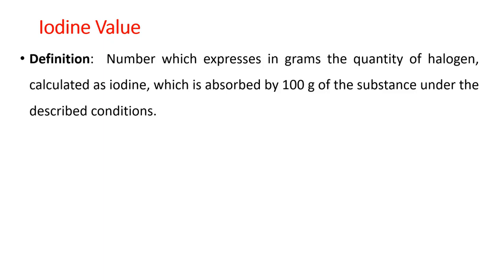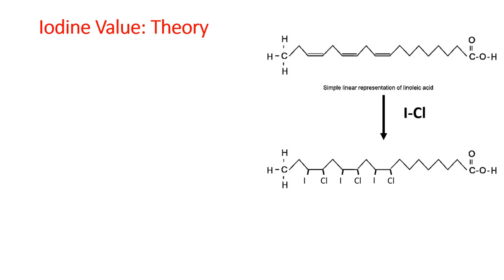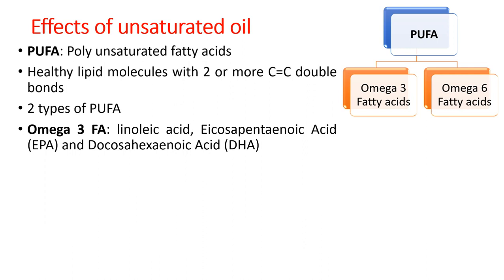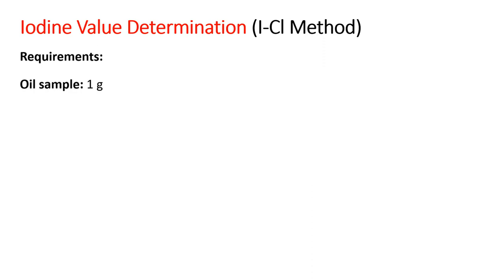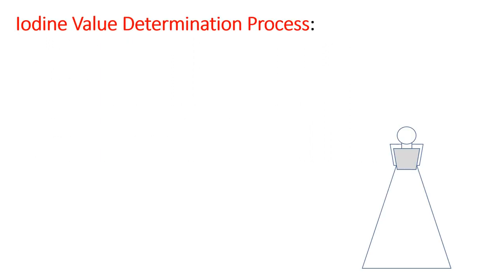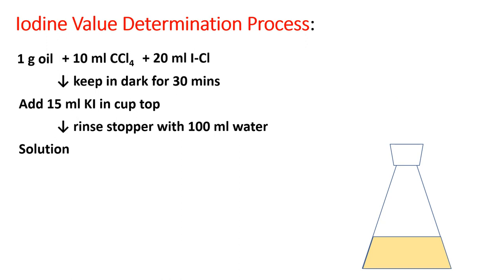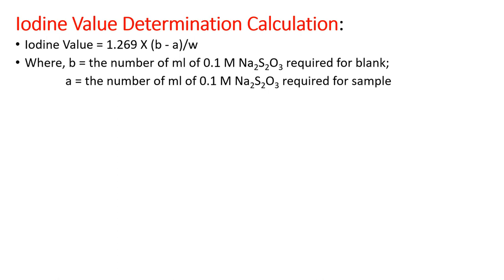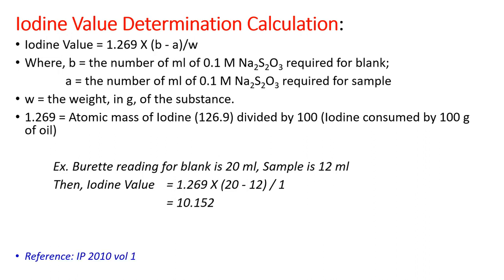Iodine Value: Dr. Bhushan P Pimple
Iodine number, Iodine value, iodine monochloride, PUFA analysis, Oil analysis, Degree of unsaturation, Dr Bhushan P Pimple